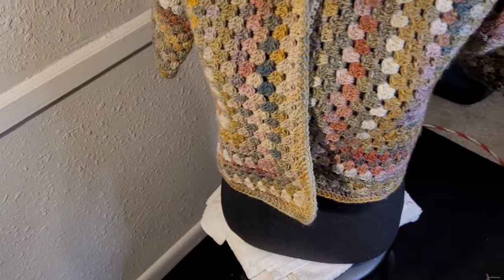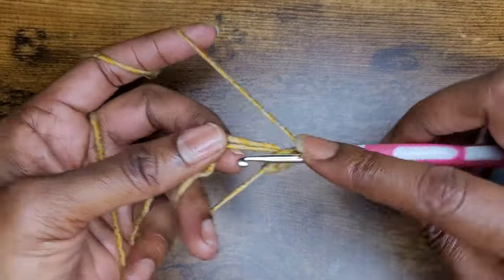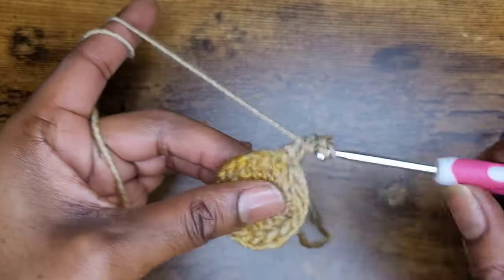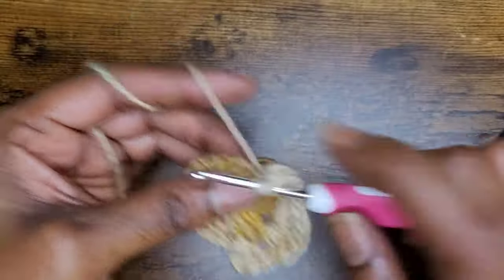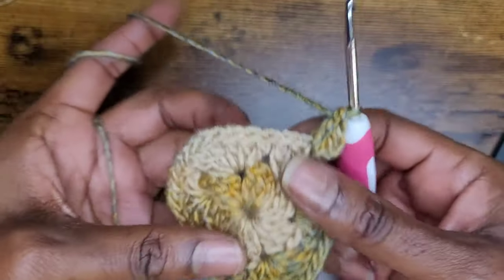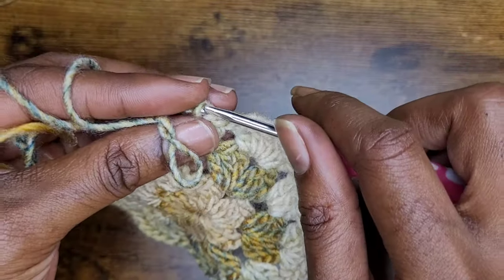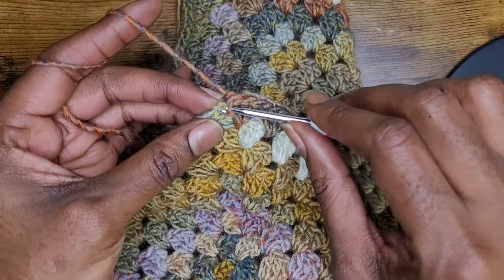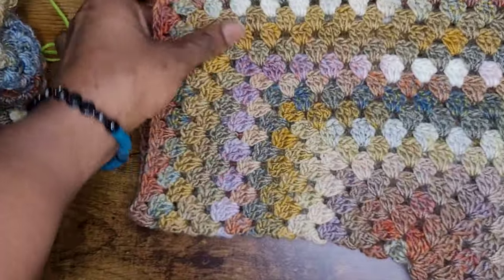HOW TO CROCHET|A HEXAGON CARDIGAN|EASY PATTERN|NO SEWING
Join me in crafting a charming hexagon cardigan! Feel free to pick a category 3 or 4 yarn and simply adjust your hook size accordingly. Opt for a 4mm hook if you're working with a category 3 yarn. For a category 4 yarn, a 5mm or 5.5mm hook will do the trick.

Tools used:
3mm Hook

Red Heart Roll with It Mélange Theater Yarn - 3 Pack of 150g/5.3oz - Acrylic - 4 Medium (Worsted) - 389 Yards - Knitting/Crochet

On this channel, you will find crochet stitch tutorials, and garment tutorials I love sharing my love for fiber art, teaching others a new skill, and having fun at the same time.

Up and coming for 2024

New Crochet Stitches
New Crochet Garments

Join me and learn how to crochet and make items. You never know what you might learn.

Thank you to all my subscribers, I'm so thankful for all of you.